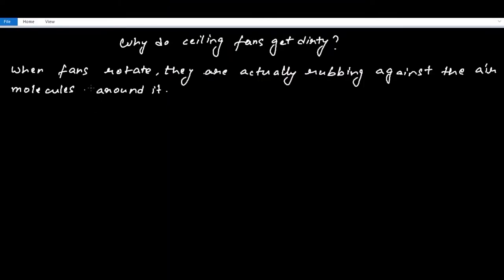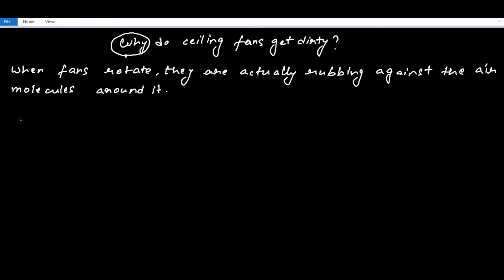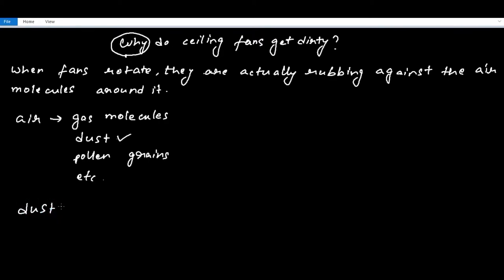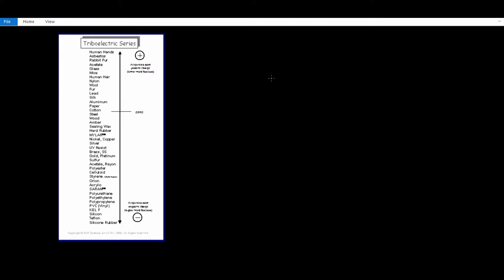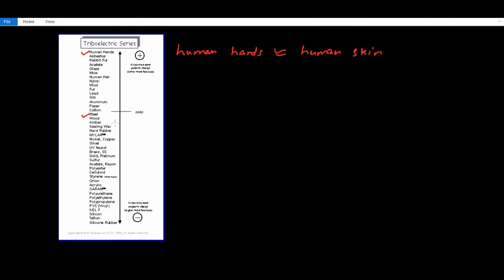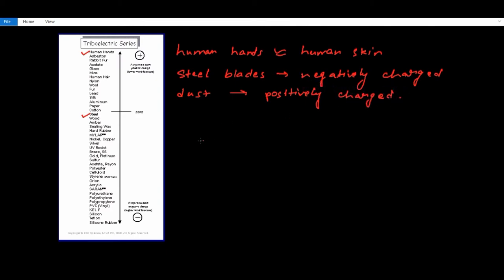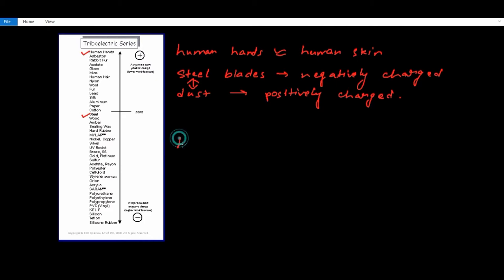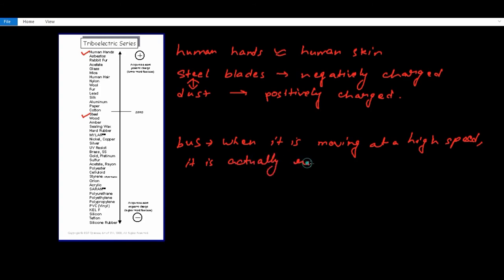Why do fans get dirty?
A moving fan gathers more dust than a still fan. Surprised?